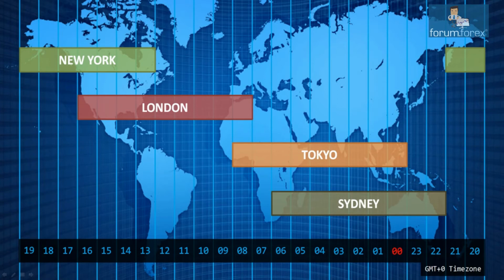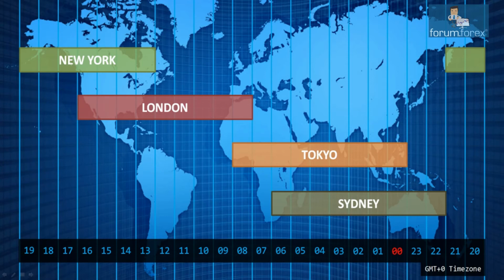Understanding Forex Trading Time Zone at forum.forex [Forex Forum]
Forex market hours run 24-hours a day during the week, but the market is closed on weekends. This continuous trading is only possible because forex is traded all over the world in decentralised venues.
Forex market hours are broken up into four major trading sessions: Sydney, Tokyo, London and New York. These are the largest trading centres, accounting for nearly 75% of FX daily volume. The market is open from 10pm (UTC) on Sunday – when the Sydney session starts – to 10pm on Friday when the New York session closes for the weekend.

- Online Forex Forum for Forex Traders, Forex Brokers, Forex Signal Providers, Forex Trading News and Forex Traders Education Resources

Discuss the Forex Market, Currency Trading Strategies and Forex Leverage. Share tips, Ideas and  Market-Moving Data

Team
Forex Traders Forum